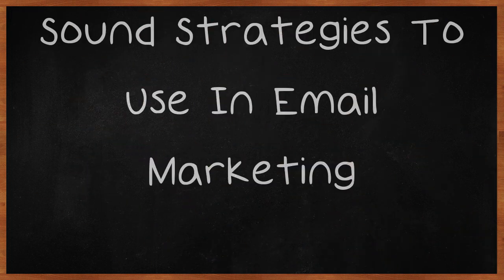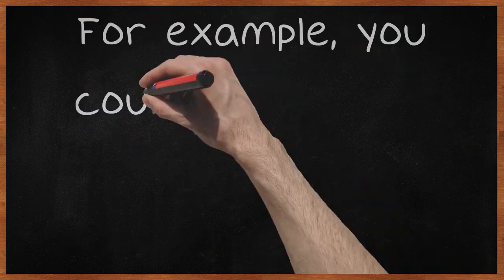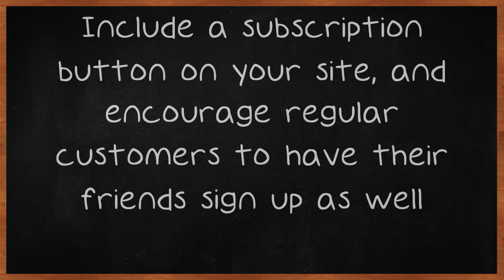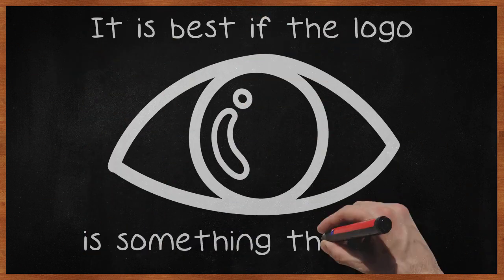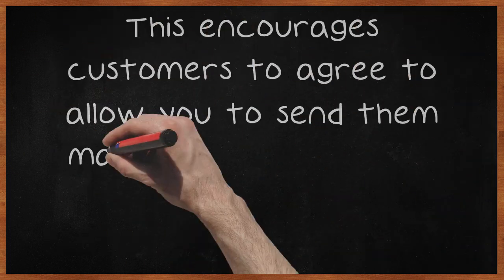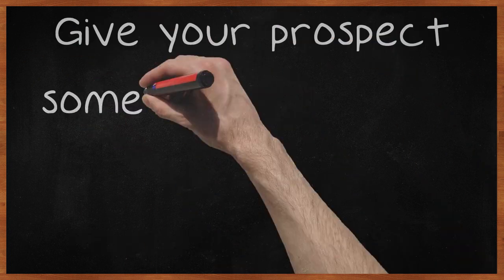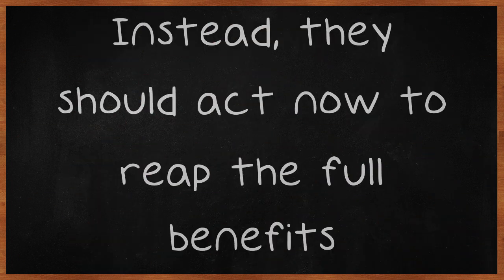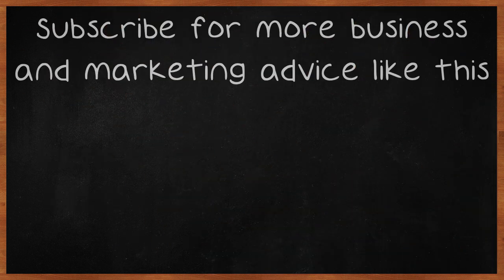Sound Strategies To Use In Email Marketing.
Sound Strategies To Use In Email Marketing. Email marketing is a great way to bring your business to your customers and to bring your customers to your business. This video can help you understand what email marketing can do for you and how to use it to your advantage. When following up to your customers via email, you could try following up with some kind of reminder. For example, you could add a "visit today" button onto your ad.